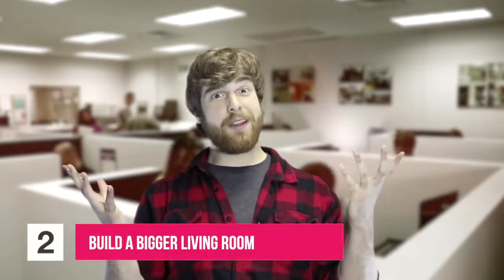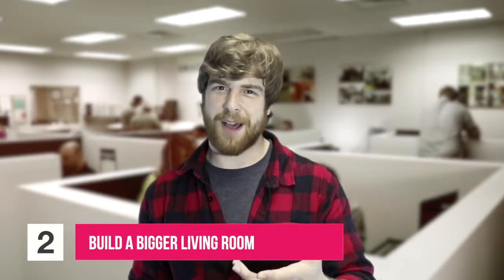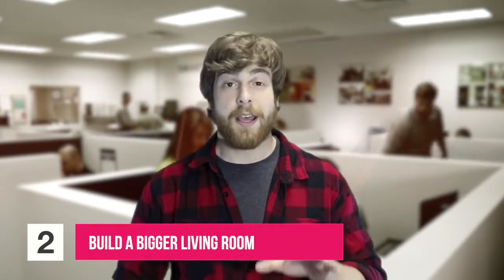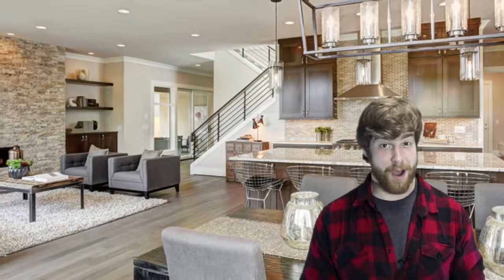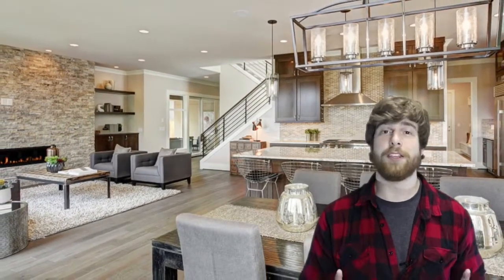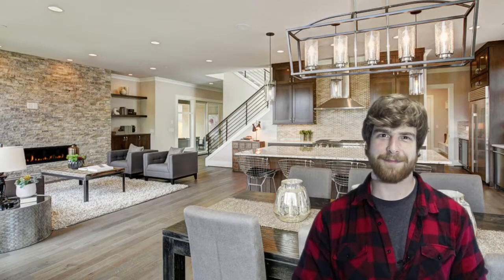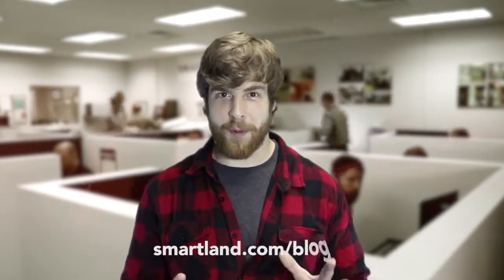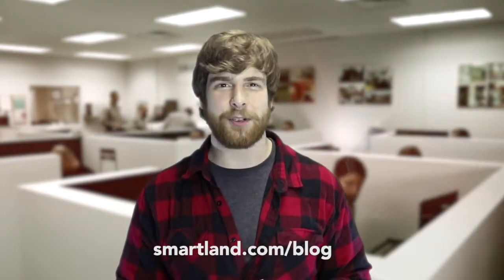Our Favorite Winter Home Addition Ideas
Winter is here, which means holidays. With the lights and festivities comes parties, huge gatherings, and visits from friends and family. As you make your shopping lists, plan your feasts, and locate boxes of decorations, you may want to consider another item that will make your holidays more cheery and bright: a winter home addition.

3 Great Winter Home Addition Ideas

1. Add a Guest Suite

Guest suites have a lot of flexibility in terms of location. You can build an additional room onto your house, turn your basement into a guest suite, or even build a guest suite above the garage. Where your guest room should be located should depends on the layout of your home, who is likely to use the extra room, and if accessibility will be a problem (if the suite will be for older family members who may have trouble negotiating stairs down into a basement or upstairs above a garage).

2. Build a Larger Living Room

In some homes, the living room feels like an afterthought. There may be a bit of room for a couch and a TV, but many living rooms don’t provide enough space to entertain guests or for people to move around. With the holidays approaching, a living room may be the perfect winter home addition to accommodate your seasonal parties or visiting guests.

Talking with a contractor is the best way to figure out how to go about designing the best living room addition for your home. In some cases, bumping out the current living room or expanding a currently-unused room may be the best plan. For some properties, it may make more sense to build up rather than build out. A second-floor family room can provide a great deal of additional space, and it’s especially wonderful if you live in an area where building up allows you to take advantage of scenic views. There’s so much room for activities!

3. Create an Open Floor Plan

Many years ago, the kitchen was something to be hidden away. The host of the party or holiday meal sweated it out behind closed doors, prepping, sautéing, baking, and plating everything before bringing it out to the patiently-waiting crowd in the formal dining room.

These days, the closed kitchen and the formal dining room are both on their way out. In new construction and current remodeling projects, open floor plans are all the rage (increasingly popular). This kind of winter home addition creates an entirely new feel for your space by bringing your kitchen, living, and dining areas together to create a great room.

Open floor plans better suit modern home life because they allow everyone to be together rather than being segmented into different rooms. As the host cooks, they can also interact with their family or entertain guests. Appetizers can be laid out on the kitchen bar or counters and people can easily wander in and out of the kitchen — munching, chatting, and moving throughout the space without doors or walls to interrupt the flow. An open floor plan also has a stunning visual appeal. Although this type of project isn’t a traditional “addition” like the others, it will definitely make your space feel larger and more user-friendly.

A private suite for your guests? More living space? A sweeping open floor plan that totally transforms your home? If you kick off the design phase now, there’s plenty of time to finish these winter home additions before holiday guests come a-knocking!